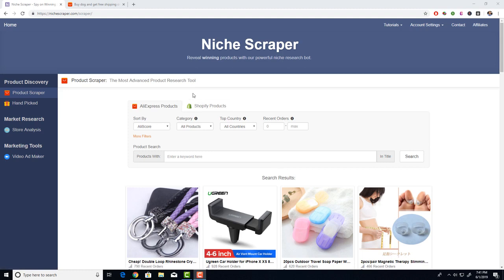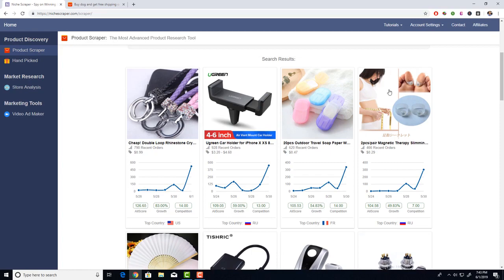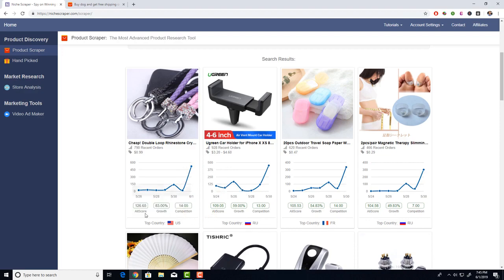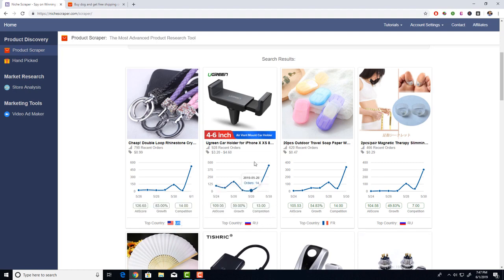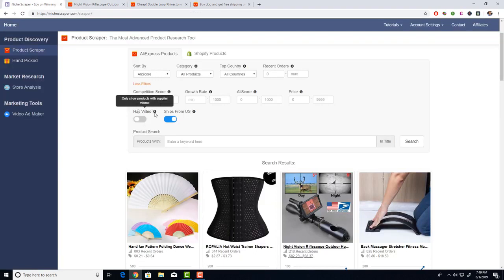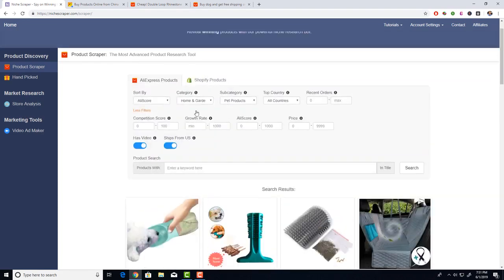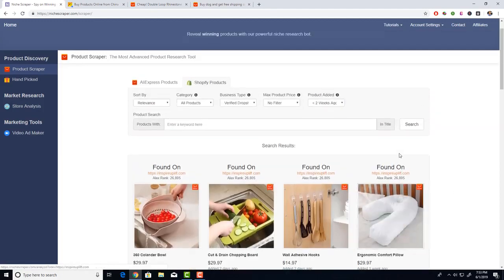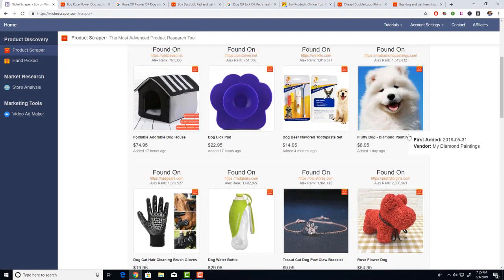How to find dropshipping winning products on Shopify 2020 - Research Strategy To Find $1KDay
Let me show you how to find winning products for your dropshipping store with this complete guide. Finding a winning product is more than just looking on aliexpress In this full tutorial

Do you want to find winning products for your dropshipping store? Then click here now

 to learn all the methods to do product research!

Niche scraper : Leverage our powerful web scraper to find winning products instantly of products each day to show you which have the highest dropshipping potential.

If you Want to find winning products for your dropshipping store? But don't know which dropshipping product research tool to pick?

this Best Winning Dropshipping Product Research Tool
Niche Scrapper Easiest Ways to Find Winning Products Every Time. Aliexpress Best Sellers. So, I'm going to be a Captain Obvious and start with the obvious choice first. Wish's Winning Products. Wish is another example of an online retailer who publicizes their best-selling products. Insert Your Competitor Here. Most of your competitors.
we'll go through our list of best unique dropshipping products to sell in 2020

how to find a winning products for dropshipping udemy
how to find winning products to sell on amazon
how to find winning products for your dropshipping store
how to find winning products for shopify dropshipping
how to find best products for dropshipping
how to find niche products for dropshipping
how to find trending products for dropshipping
how to find new products for dropshipping

INSANE Shopify Winning Product Research Strategy To Find $1K/Day Products In 5 Minutes! Shopify 2020
TOP 9 Products To SELL In April 2020 | Best Shopify Dropshipping Products
EASIEST Method To Find WINNING Products In 2020 | Shopify Dropshipping TOP 15 WINNING Products For Shopify Dropshipping In 2020 | Sell These NOW EASIEST WAY To Find $2 000/Day Winning Products In 2019 (Step By Step) - Shopify Dropshipping The Best Shopify Tutorial For Beginners 2020 - How To Create A Dropshipping Store With No Money I Tried Shopify Dropshipping For 1 Week! (From Scratch)